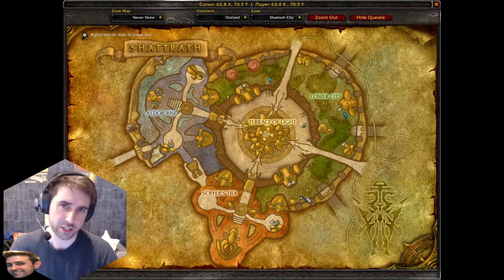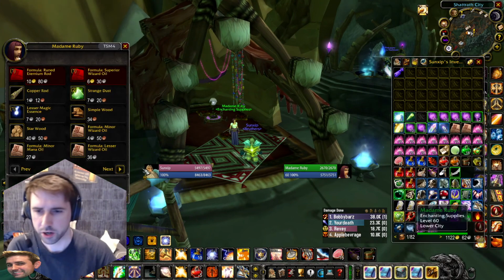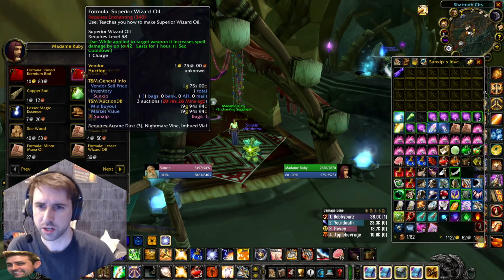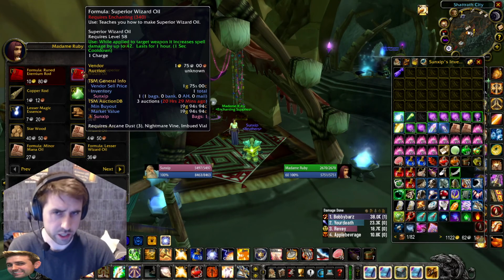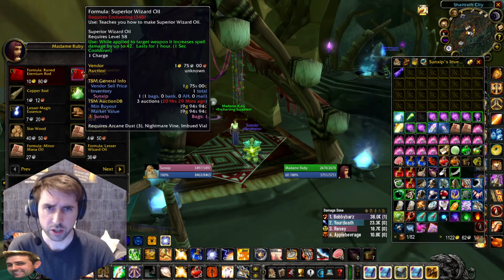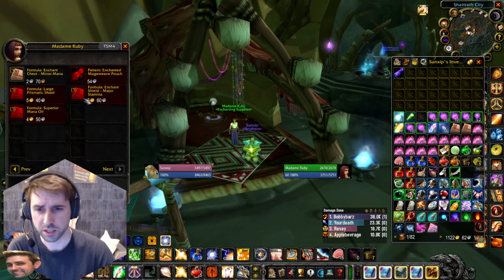Where to Buy Formula Superior Wizard Oil Classic TBC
Madame Ruby sells the Superior Wizard Oil formula in Shattrath. gg.

My instagram.. @TheMilesRunner

I'll setup more stuff later

Have a question for Sunxip? Want life advice?
Lemme know at my AskSunxip email
(emails w/ attachment = insta delete)
include:
-age, city and questions
don't include:
-real names of real people